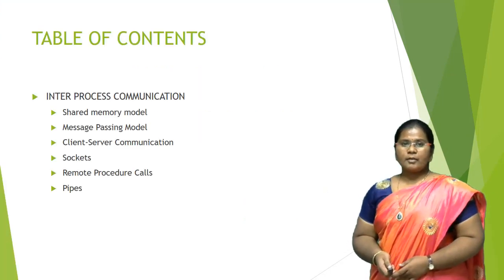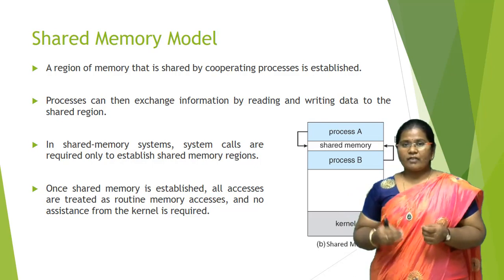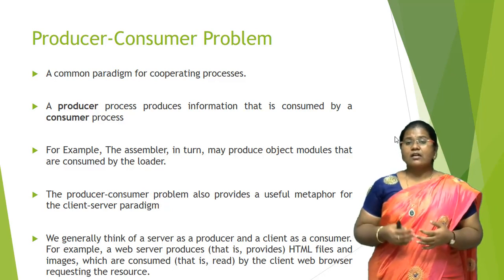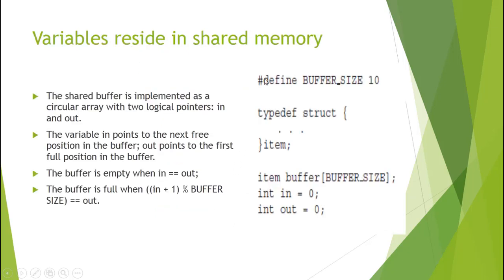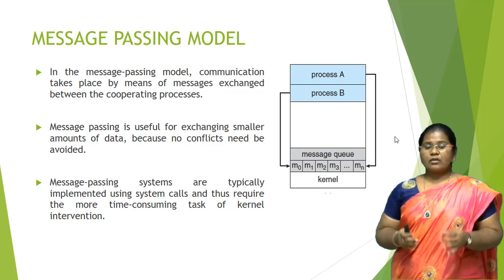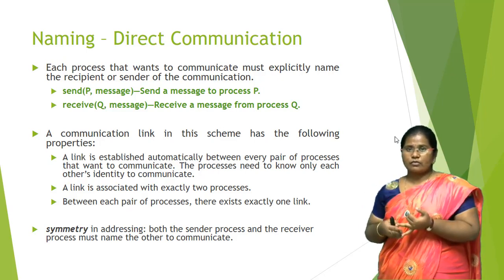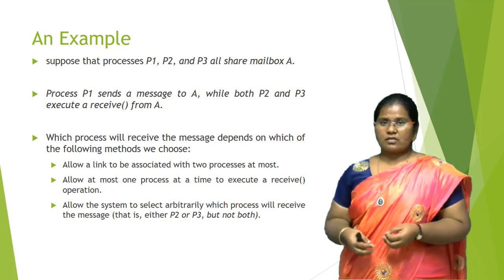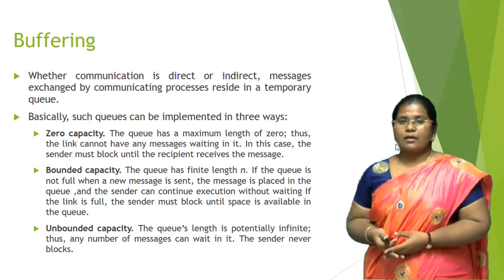Operating Systems| Unit-2||Inter process communication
shared memory model and message passing model